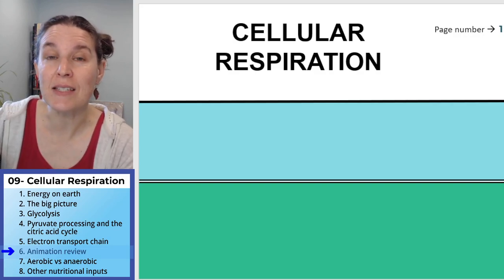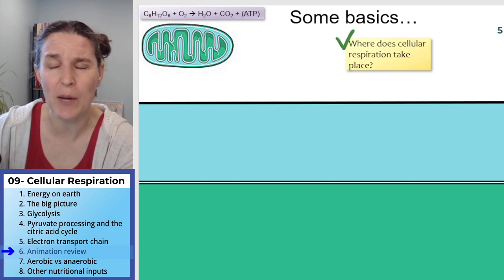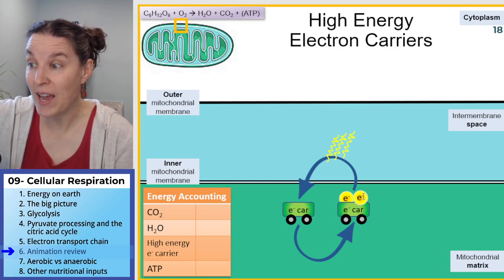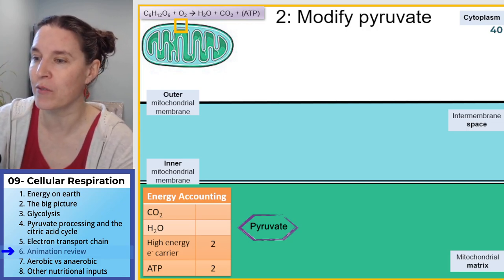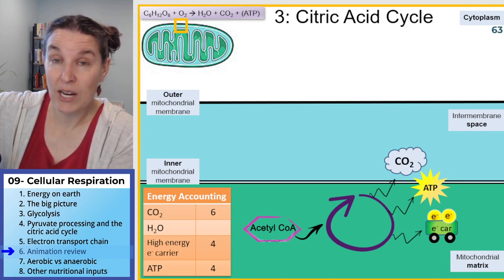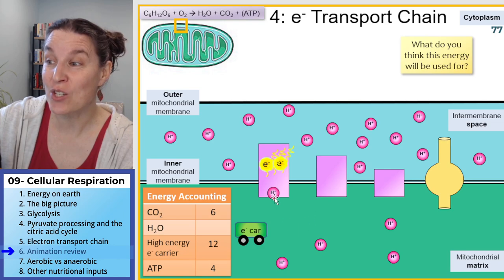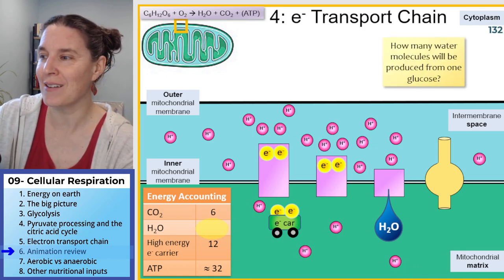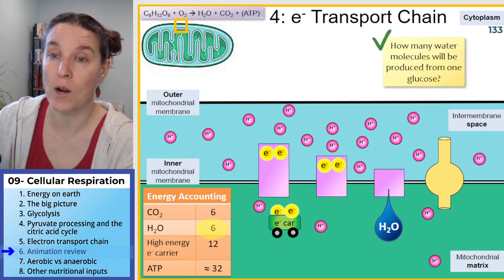Cellular respiration 6- Review animation